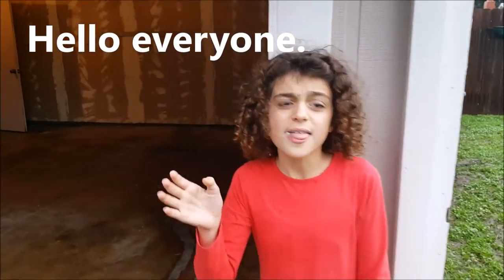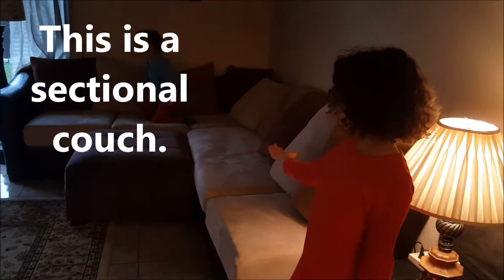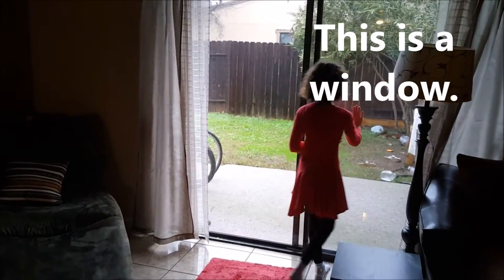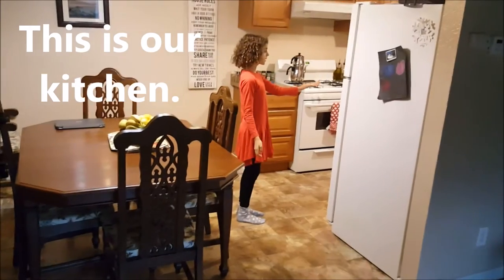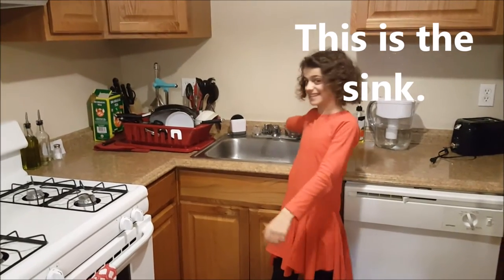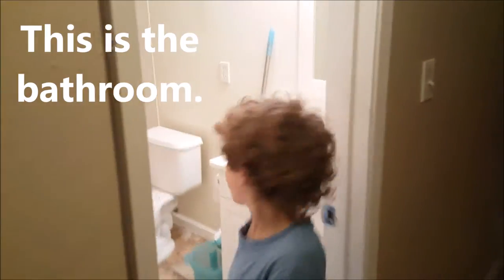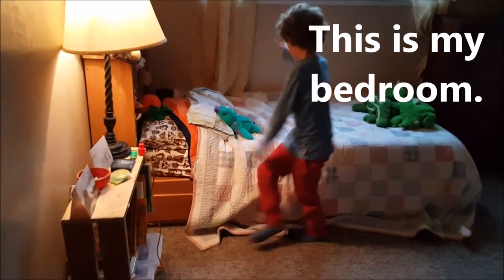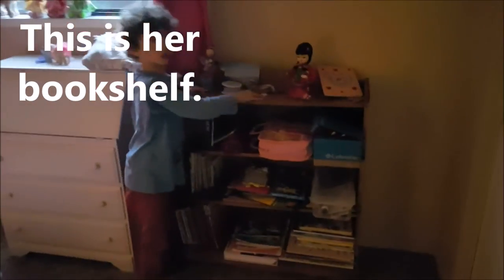Beginner English speaking Lesson 24 - our house, more pronouns, 40 + words, living room...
Fluency English Lesson 24 - our house, more on pronouns
Vocabulary and pronunciation: living room, bedroom, bathroom, dining room, kitchen, entrance door, welcome, shoes off, couch, sectional, window, curtains, garden, television, television stand, plant, rocking chair, table, chair, fridge, microwave, coffee machine, toaster, dishwasher, oven, teapot, sink, cupboards, drawers, hallway, toilet, mirror, bath, scale, bed, dresser, keyboard, carpet, toys, and more
Our videos are step by step and follow a lesson plan.
Enjoy learning, listening and speaking with us.
All students, teachers, kids and parents can learn with these videos.
Mothers, now you can learn English with your children.
Fathers, now you can help your children with their homework.
Our videos are short, easy, fun, funny and most importantly educational.
If you repeat them on regular basis, you will learn and remember grammar structures very fast.
Please follow our lesson plans.
We will have more listening, speaking, reading videos.
We will also have practice tests, pictorial tests and video tests as well as short quizzes.
Students who are studying proficiency tests you can use our videos to improve their vocabulary, reading, writing and listening skills. Your comprehension will improve much faster if you regularly study with us.
Here is a list of some important test and their abbreviations:
CaMLA ECCE (The Examination for the Certificate of Competency in English)
City & Guilds Entry Level 1 Certificate in ESOL International (speaking) (Preliminary A1)
City & Guilds Entry Level 2 Certificate in ESOL International (reading, writing and listening) (Access A2)
City & Guilds Entry Level 2 Certificate in ESOL International (speaking) (Access A2)
City & Guilds Entry Level 3 Certificate in ESOL International (reading, writing and listening) (Achiever B1)
City & Guilds Entry Level 3 Certificate in ESOL International (speaking) (Achiever B1)
City & Guilds Level 1 Certificate in ESOL International (reading, writing and listening) (Communicator B2)
Duolingo Certificate in English - Online in the Duolingo Test Center
ECL - European Consortium for the Certificate of Attainment in Modern Languages
EF Standard English Test
Former ELPT - English Language Proficiency Test
GTEC - Global Test of English Communication
G-TELP - General Tests of English Language Proficiency Test
IELTS - International English Language Testing System
iTEP - International Test of English Proficiency
MHLE - Iran Ministry of Health Language Exam
MSRT - Iran Ministry of Science, Research and Technology language exam (Also known as MCHE)[11][12]
Malaysian University English Test
EXAMAGRAM - Free On-line English testing[13]
PAPORA - On-line Accreditation of A1/A2 English Proficency
PTE Academic - On-line testing
PTE General - A series of six exams from Pearson Language Assessments (formerly known as the London Tests of English)
STEP EIKEN - Test in Practical English Proficiency (Japan)
TEPS - Test of English Proficiency (South Korea)
TELC - The European Language Certificates
TIEC - Test of International English Competency
TOEFL - Test of English as a Foreign Language
TOEIC - Test of English for International Communication
TOLIMO - The Test of Language by the Iranian Measurement Organization[14]
TrackTest English Proficiency Test - Online English Assessment Center using six CEFR levels.
TSE - Test of Spoken English
Trinity College London ESOL
TWE - Test of Written English
UBELT - University of Bath English Language Test